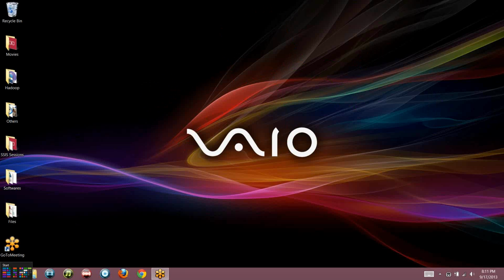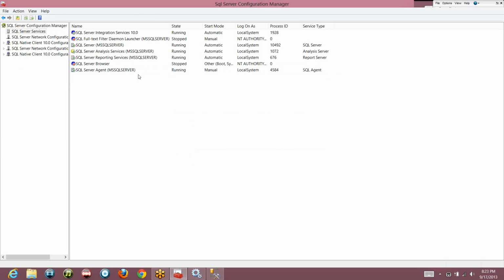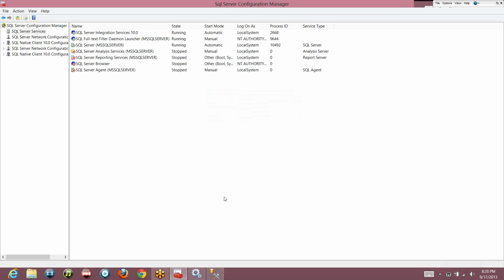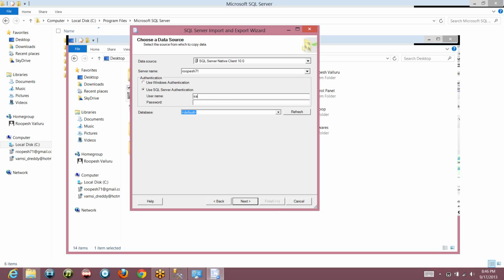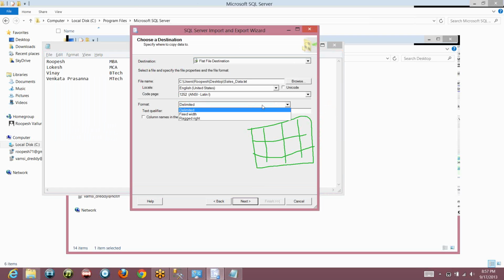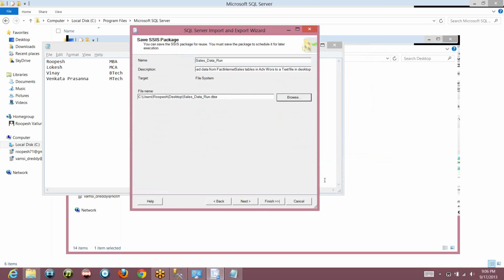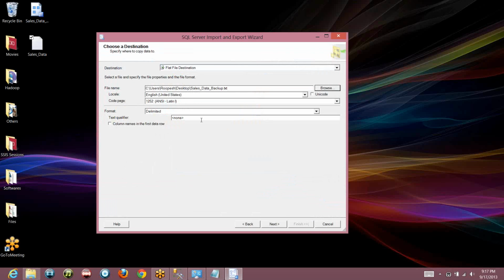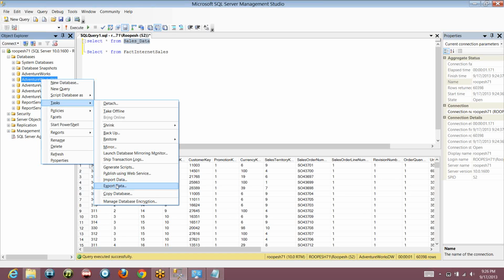MSBI Training Part 59